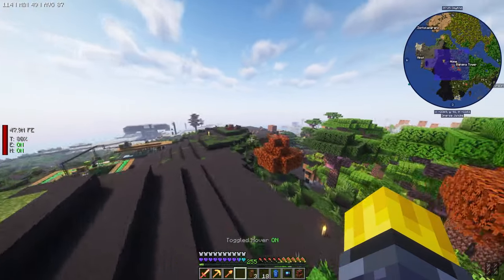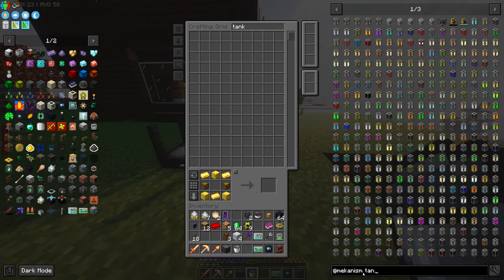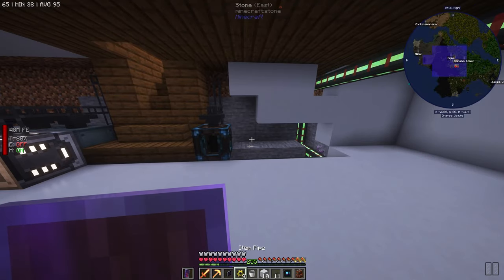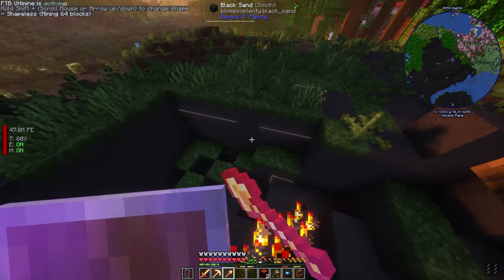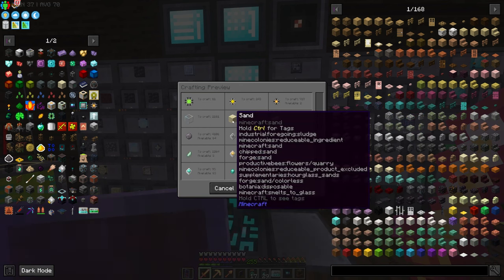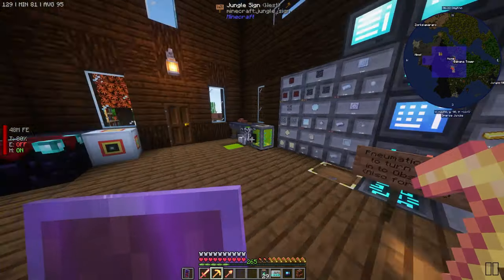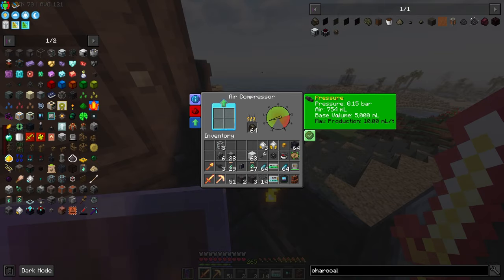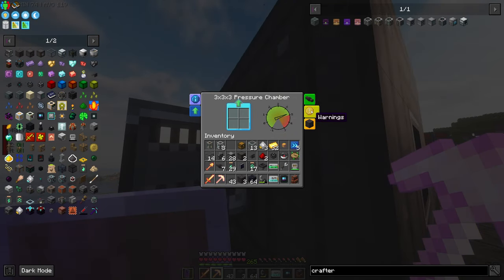Minecraft | ATM9 #19. Infinite Obsidian Acquired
I hope you enjoyed :) We learned about a couple new mods that are in ATM9, and one of them was borked, so we went to another one! I love that there's always so many different ways to reach an end-goal in modded minecraft.